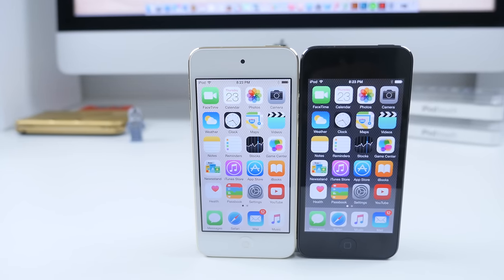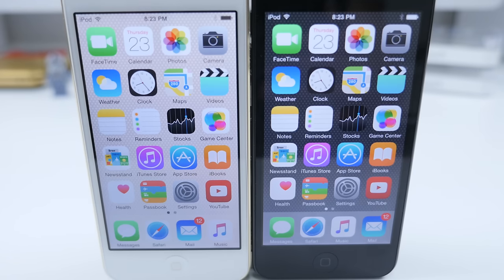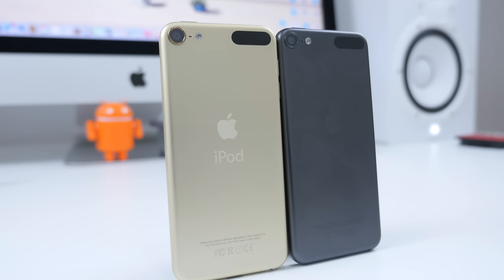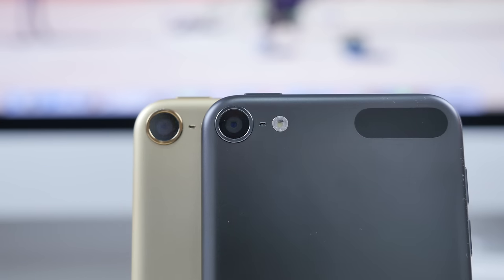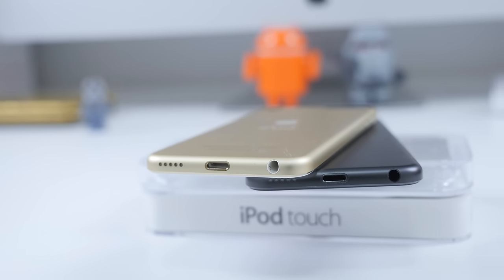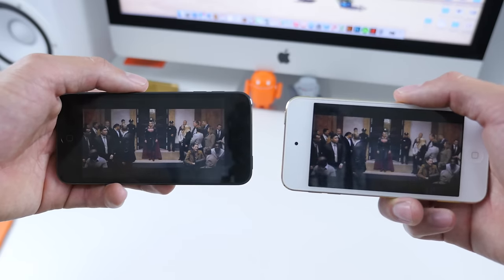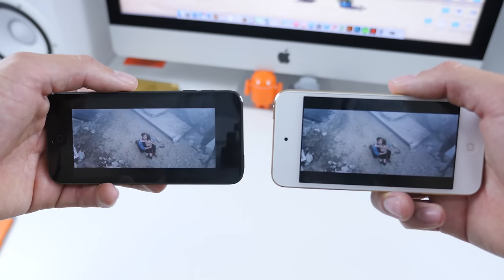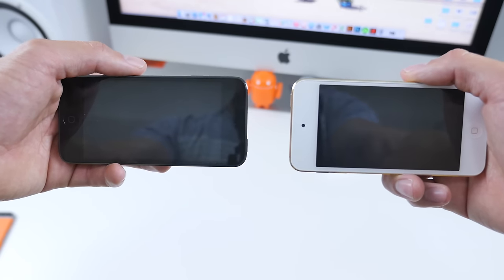White (GOLD) vs Black (Space Gray) iPod Touch 6th Generation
Doing a quick color comparison between the latest 6th Generation iPods. These will probably be the two most popular color options so let me know if you would prefer White/Gold or Black/Space Gray.